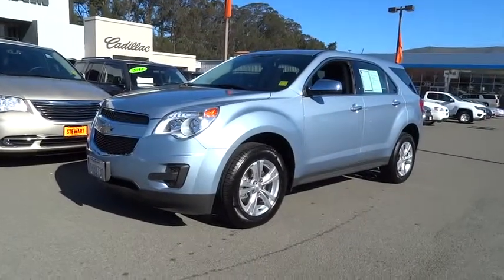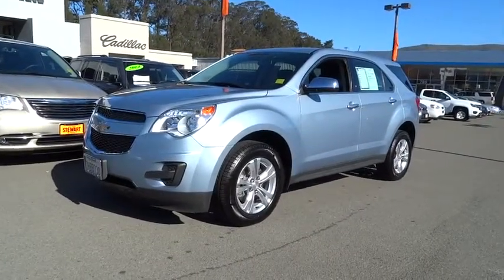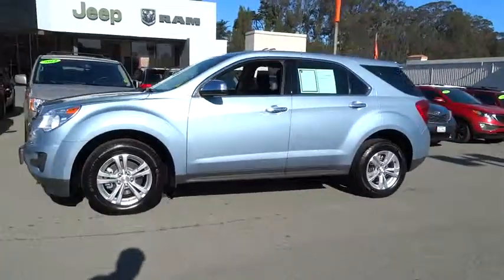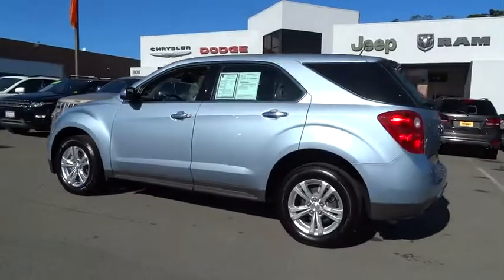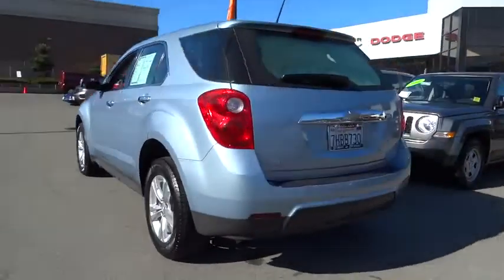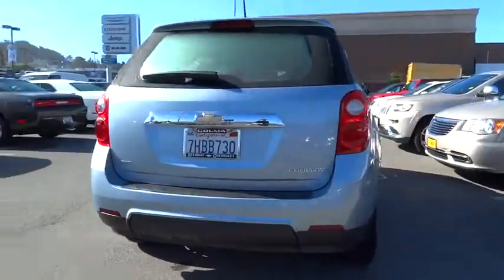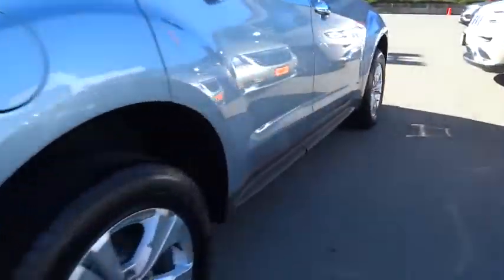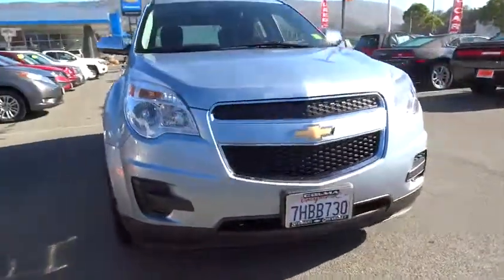2014 Chevrolet Equinox used San Francisco, Daly City, Pacifica, San Bruno, CA P10731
2014 Chevrolet Equinox
Stewart Chevrolet Cadillac: Servicing Colma, CA near San Francisco Daly City Pacifica San Bruno
2014 Chevrolet Equinox LS - Stock#: P10731 - VIN#: 2GNFLEEK9E6297803

FUEL EFFICIENT 29 MPG Hwy/20 MPG City! ONLY 9,524 Miles! LS trim. All Wheel Drive, Aluminum Wheels, Onboard Communications System, iPod/MP3 Input, ENGINE, 2.4L DOHC 4-CYLINDER SIDI (SP... LS PREFERRED EQUIPMENT GROUP SEE MORE!KEY FEATURES INCLUDEAll Wheel Drive, iPod/MP3 Input, Onboard Communications System, Aluminum Wheels Keyless Entry, Steering Wheel Controls, Child Safety Locks, Electronic Stability Control, Bucket Seats.OPTION PACKAGESTRANSMISSION, 6-SPEED AUTOMATIC WITH OVERDRIVE (STD), AUDIO SYSTEM, AM/FM/SIRIUSXM STEREO WITH CD PLAYER AND MP3/WMA PLAYBACK CAPABILITY Graphic Interface Display (GID), Radio Data System (RDS), speed-compensated volume and outside temperature display (STD), LS PREFERRED EQUIPMENT GROUP Includes Standard Equipment, ENGINE, 2.4L DOHC 4-CYLINDER SIDI (SPARK IGNITION DIRECT INJECTION) with VVT (Variable Valve Timing)(182 hp [135.7 kW] @ 6700 rpm, 172 lb-ft [232.2 N-m] @ 4900 rpm) (STD). LS with SILVER TOPAZ METALLIC exterior and JET BLACK interior features a 4 Cylinder Engine with 182 HP at 6700 RPM*.VEHICLE REVIEWSEdmunds.com's review says Seating comfort and legroom is good all around, and the sliding and reclining second-row seats allow you to expand the amount of legroom in the rear.. Great Gas Mileage: 29 MPG Hwy.WHO WE AREFor over 80 years, Stewart Automotive has served as your premier Colma, San Francisco, Daly City and Bay Area car dealer by backing their comprehensive new and used car and truck inventory with service that goes the extra mile. A family-owned and operated business, our goal has always been to help San Francisco and Daly City Cadillac Chevrolet Chrysler Dodge Jeep Ram customers like you find a new or used car, truckHorsepower calculations based on trim engine configuration. Fuel economy calculations based on original manufacturer data for trim engine configuration. Please confirm the accuracy of the included equipment by calling us prior to purchase.